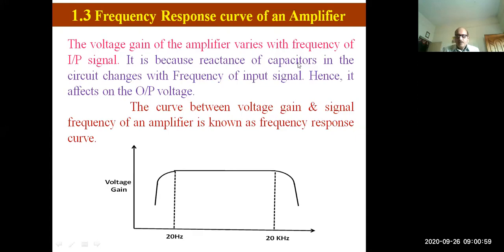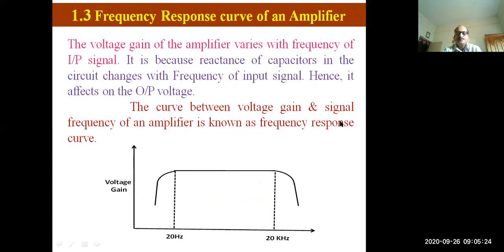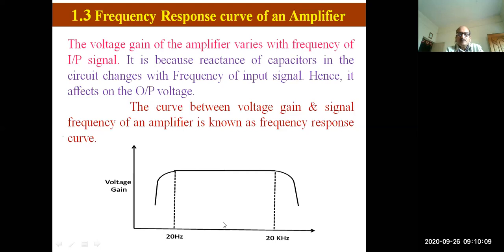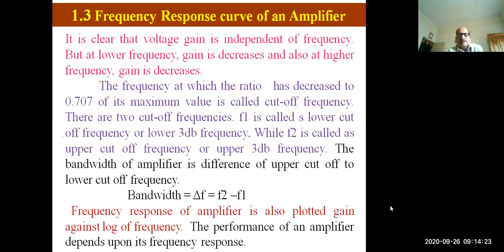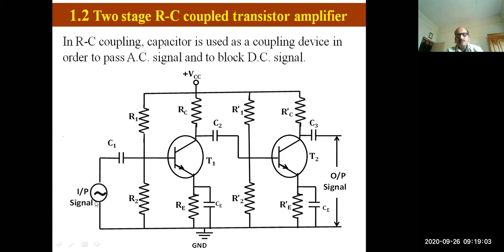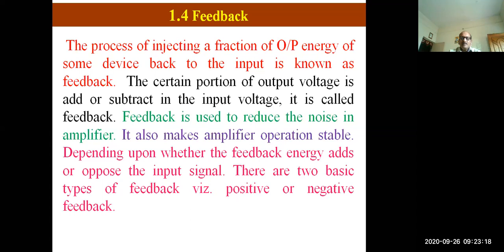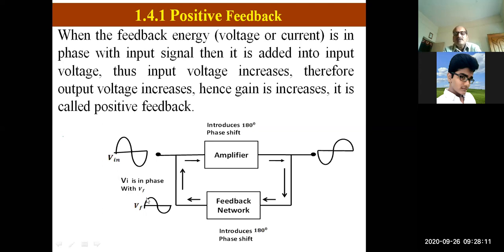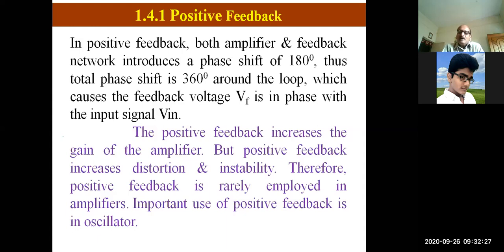6 B Sc II Physics Transistor Amplifier 6 by Ramesh Bugad